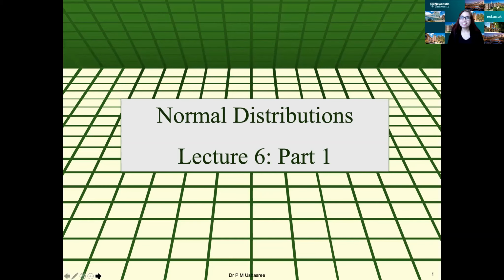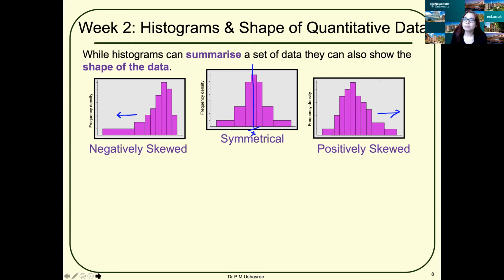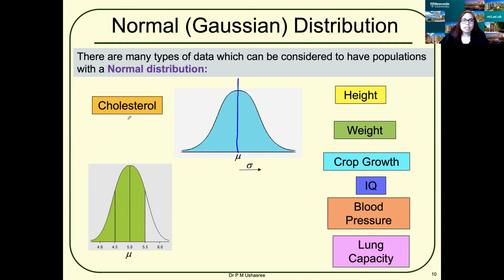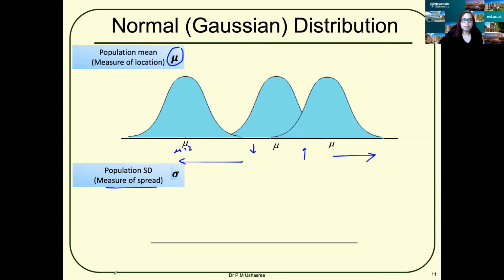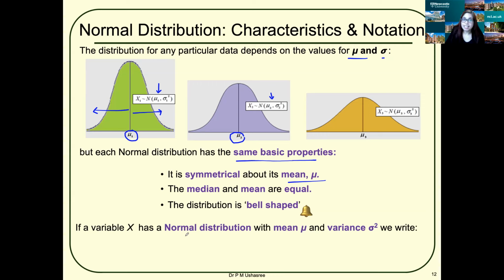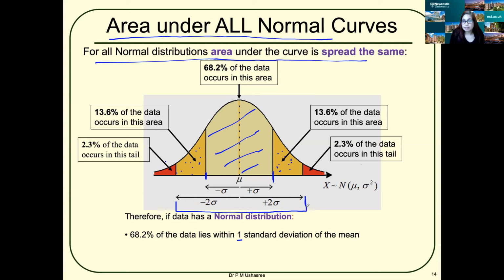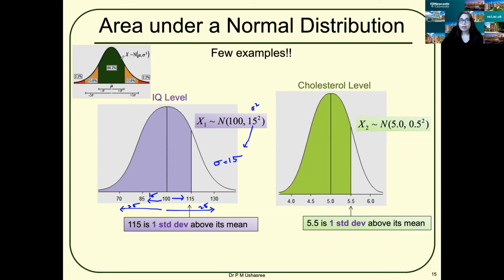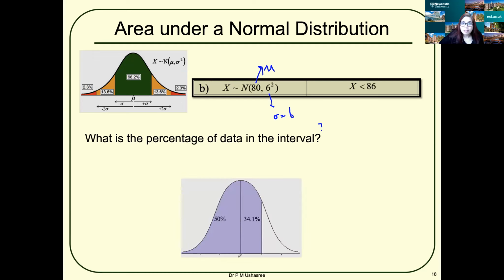Lecture 6- Part 1: Normal distribution